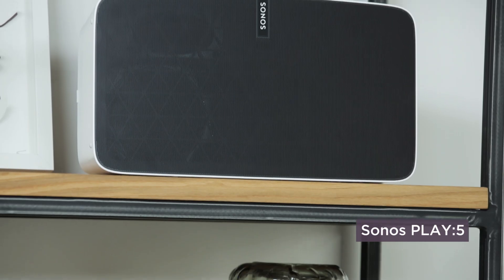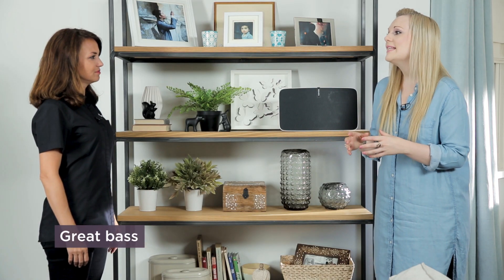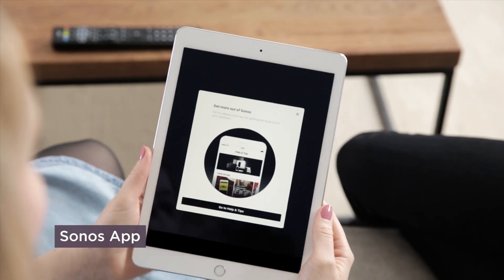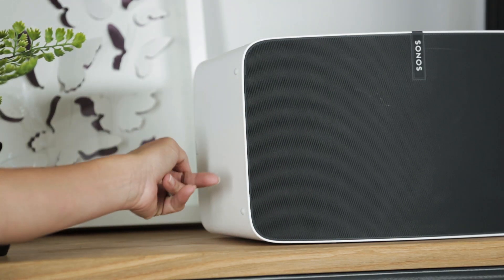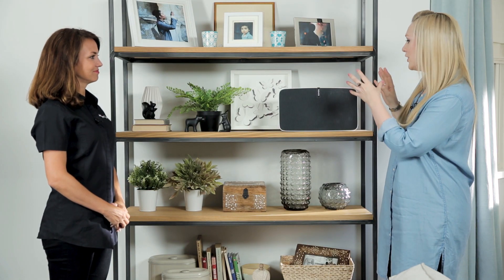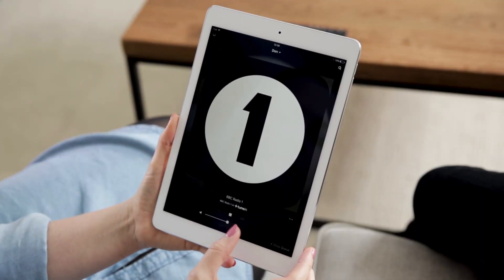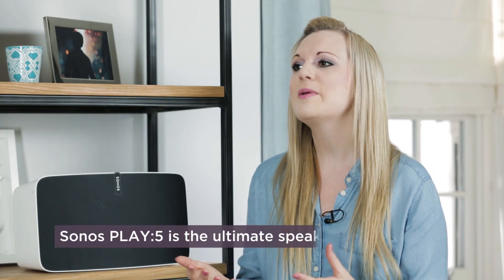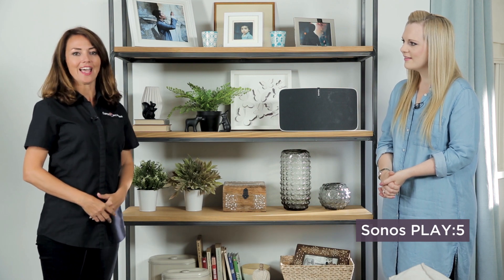Sonos PLAY:5 Wireless Smart Sound Multi-Room Speaker | Expert Video | Currys PC World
Learn more about the Sonos PLAY:5 Wireless Smart Sound Multi-Room Speaker.

Laura Smith, Sonos Expert joins us in the Currys lounge to discuss the innovative and exciting features of the Sonos PLAY:5 Wireless Smart Sound Multi-Room Speaker.